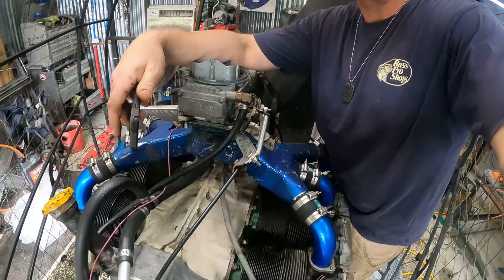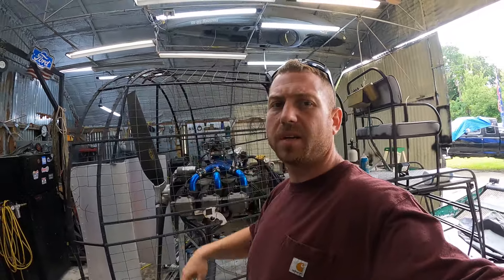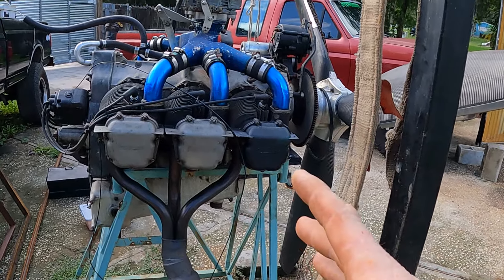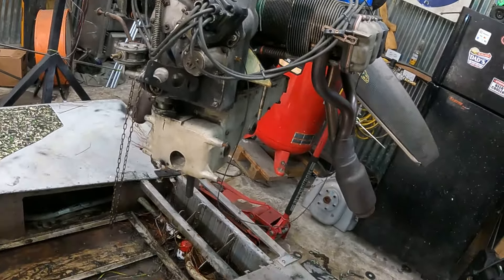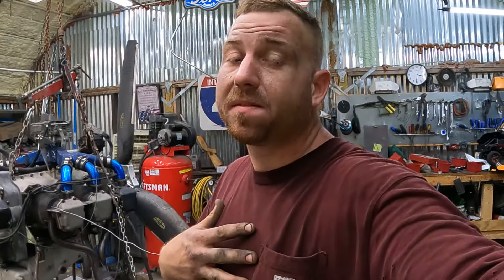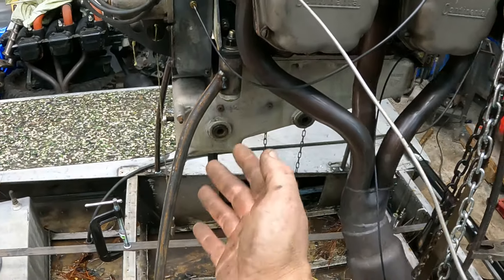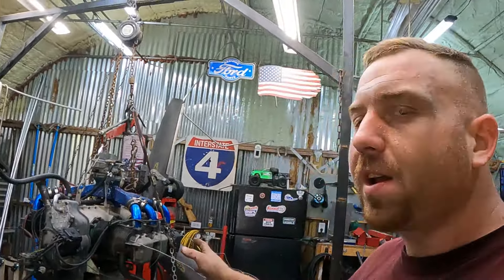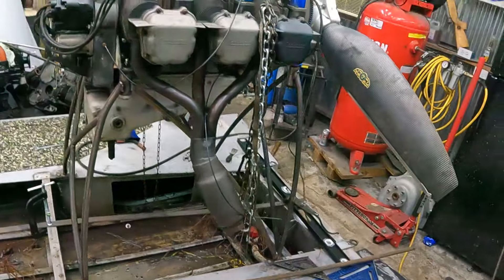WE BOUGHT THIS AIRBOAT FOR 3K WILL IT START PART 2